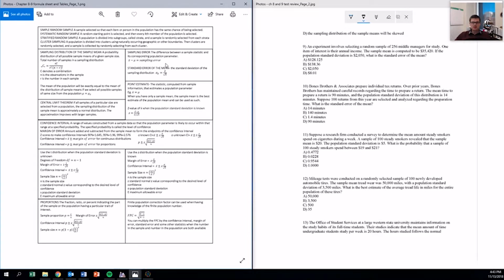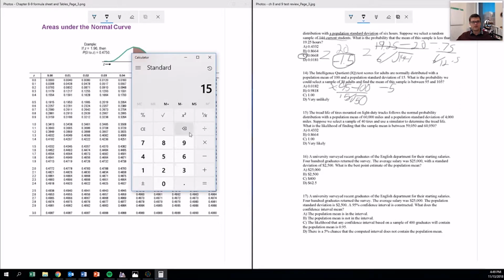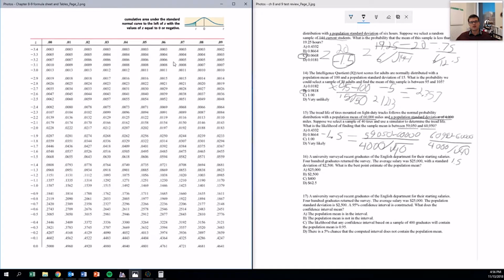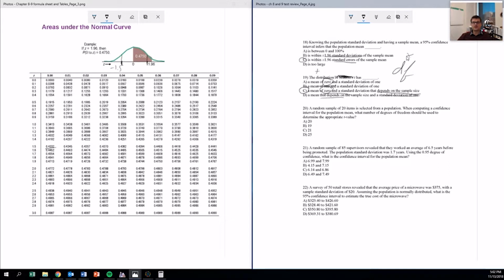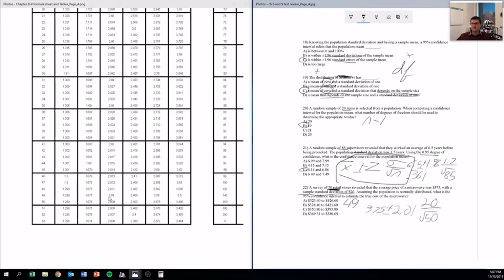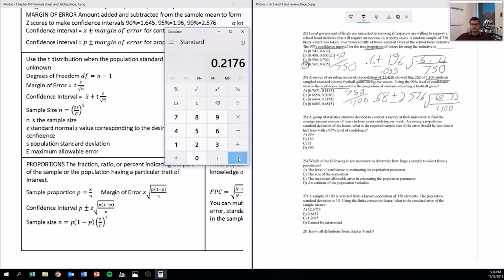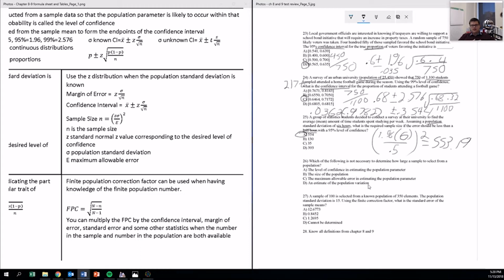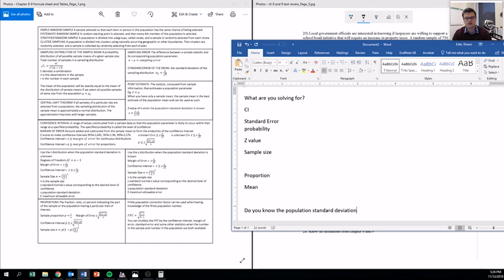Ch 8 9 test review questions 12 27 (DOWNLOAD in Description)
Review of ch 8 and 9 material